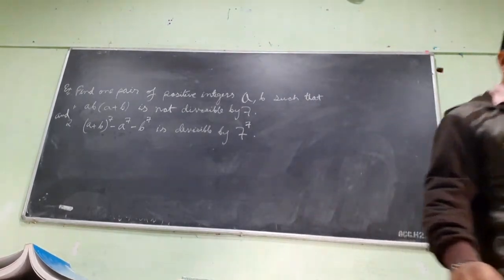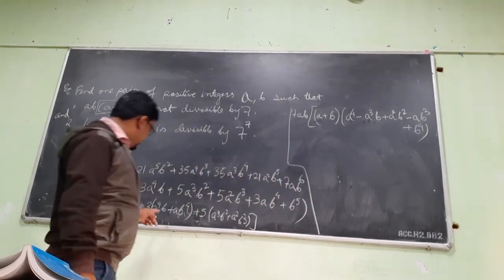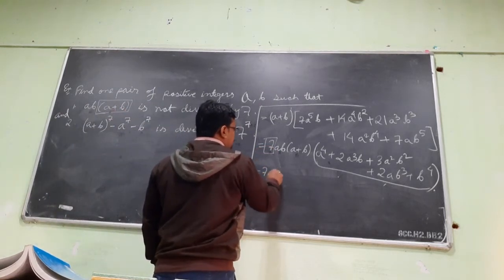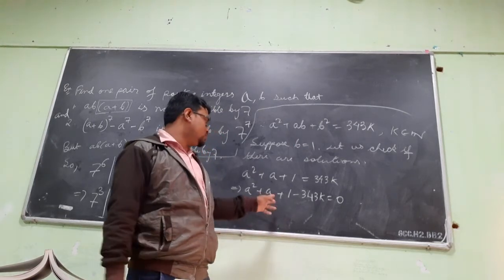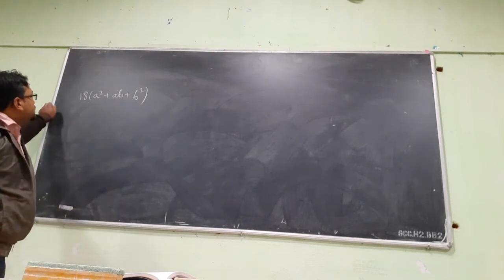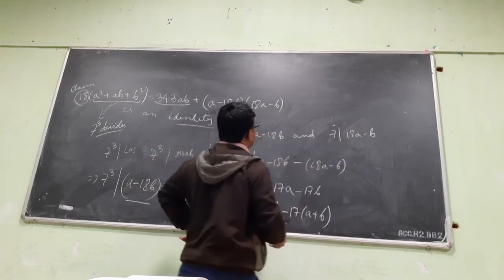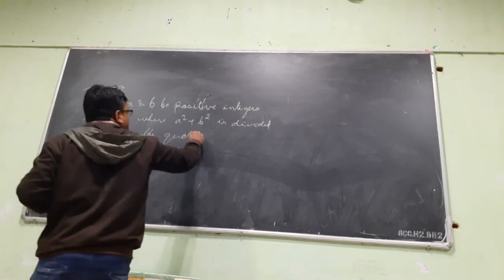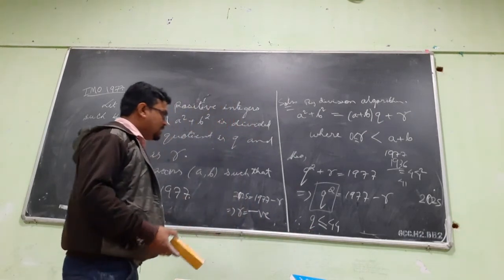Some olympiad problems taken from various olympiad exams and books